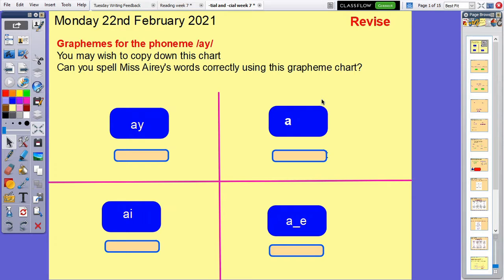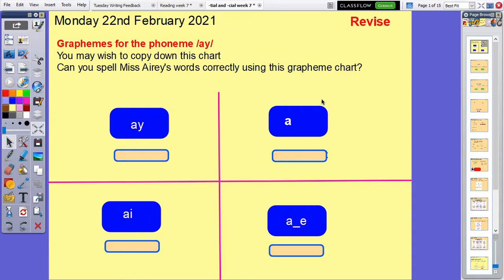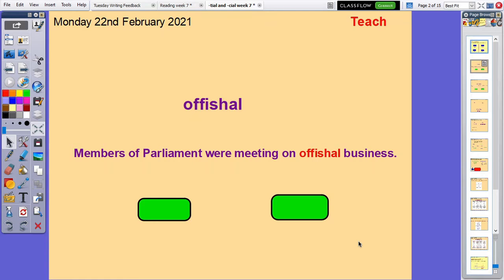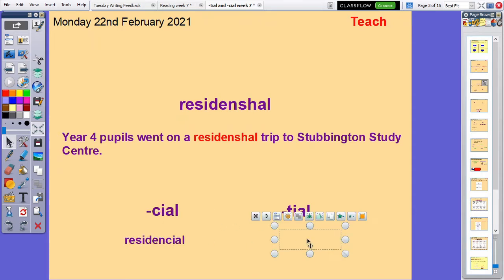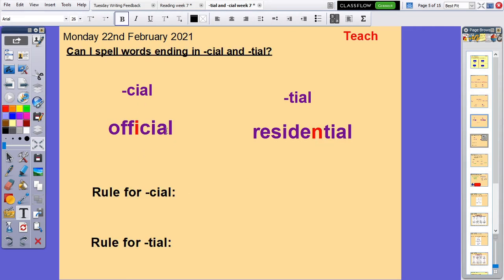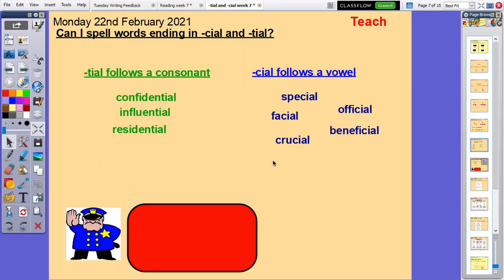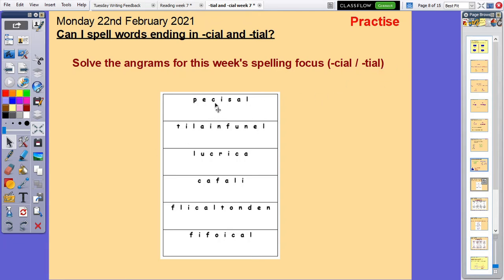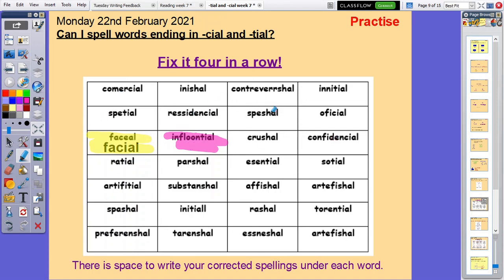Year 6 Week 7 Spelling Monday